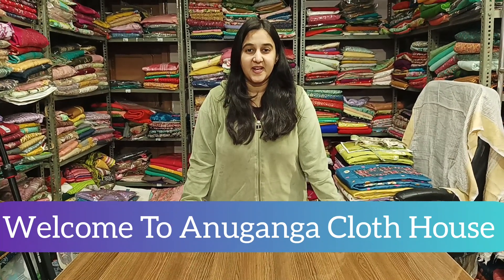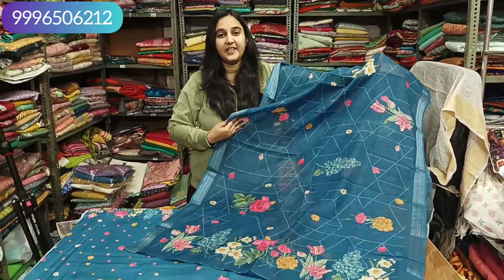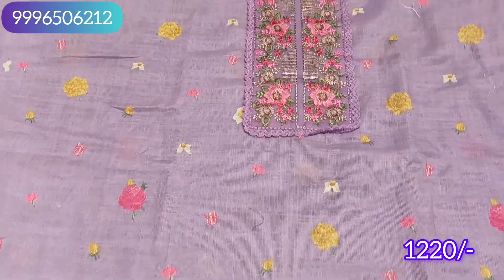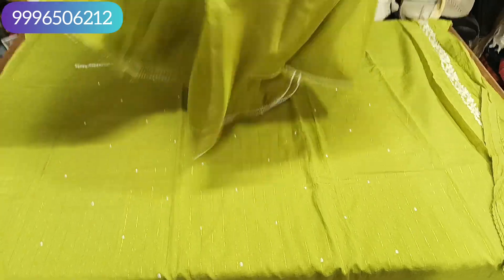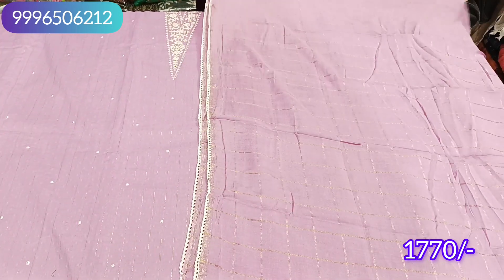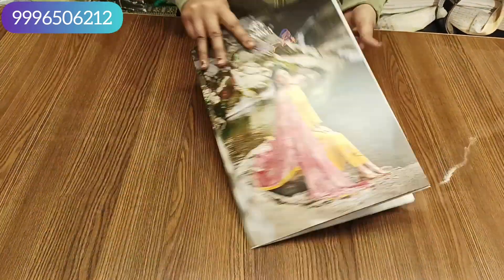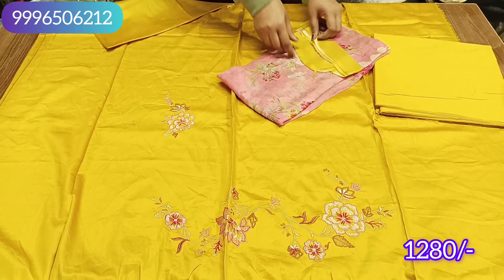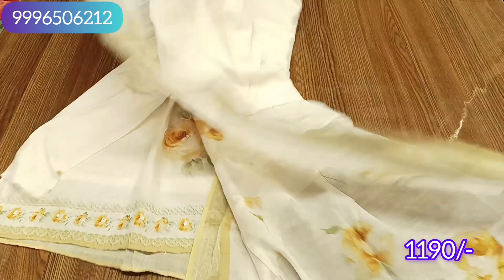Ganga brand और Rupali brand का धमाकेदार कलेक्शन 🌹 प्योर लिनन के बिलकुल हटके सूट 🌹gangasuits